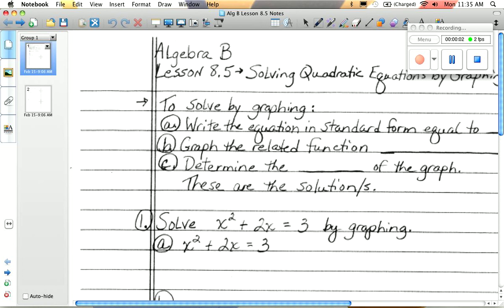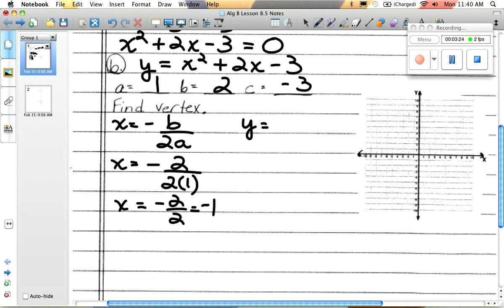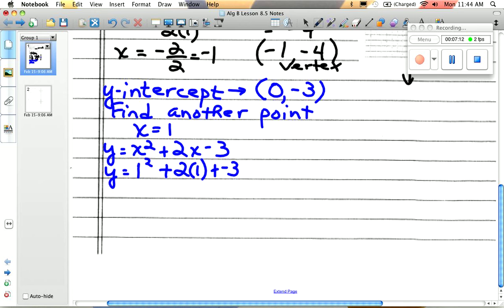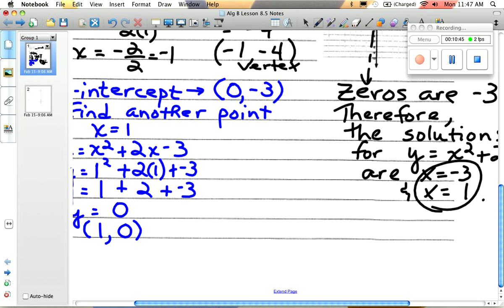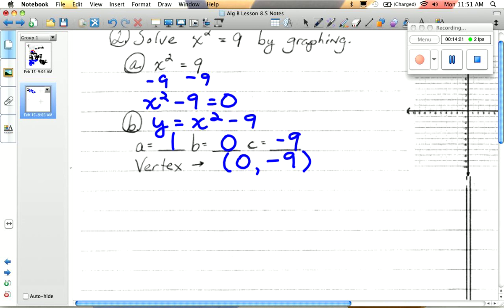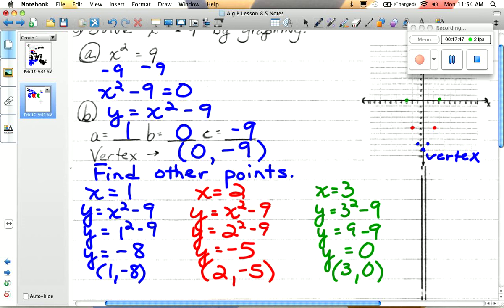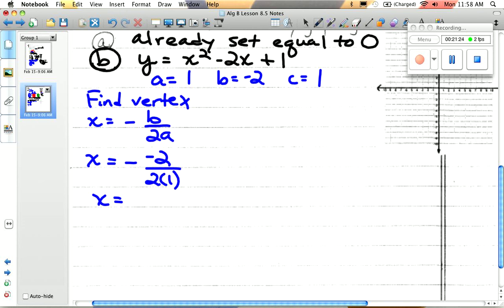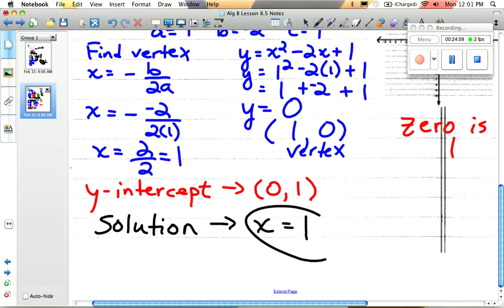Alg B Lesson 8.5 Notes